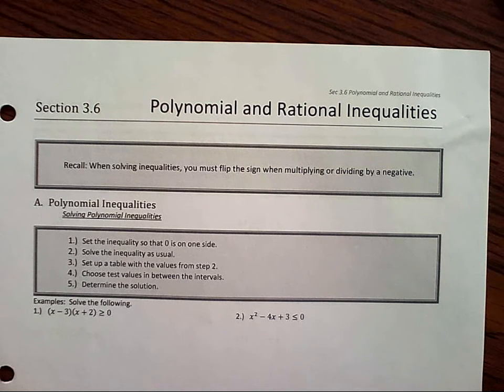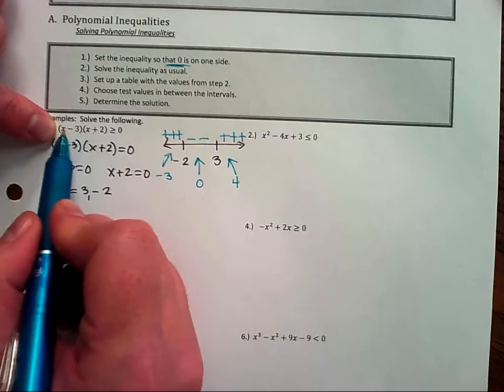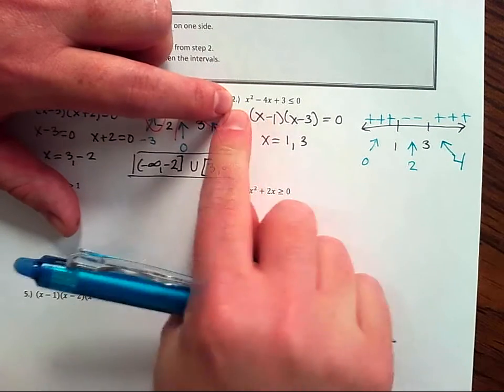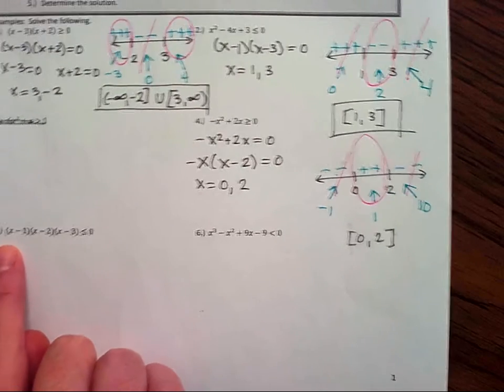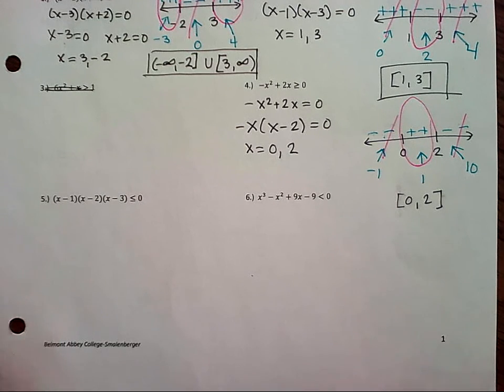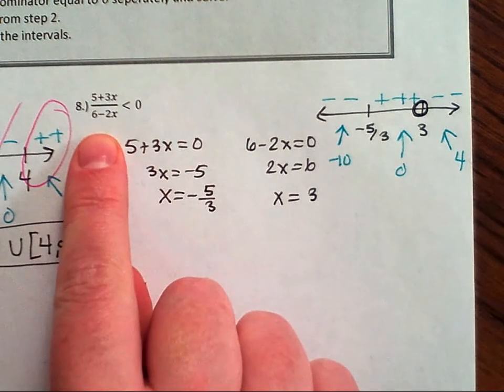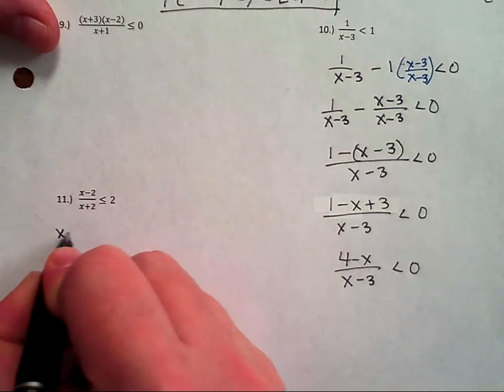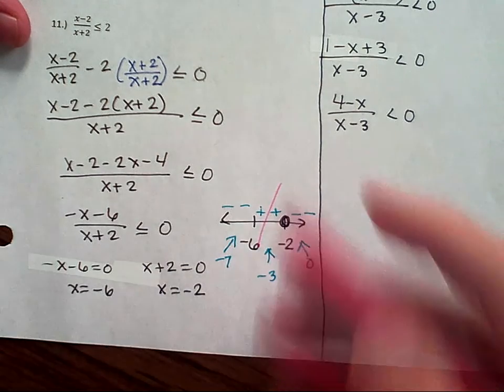College Algebra 3.6